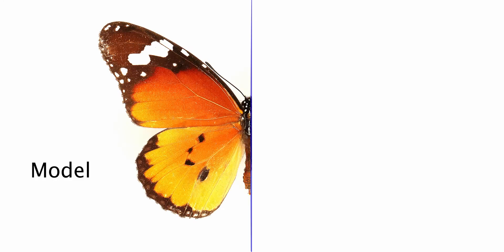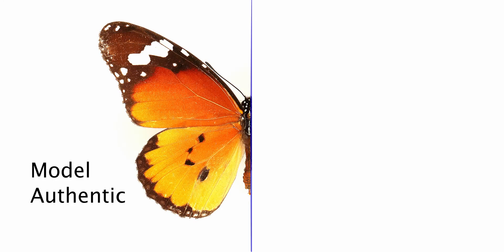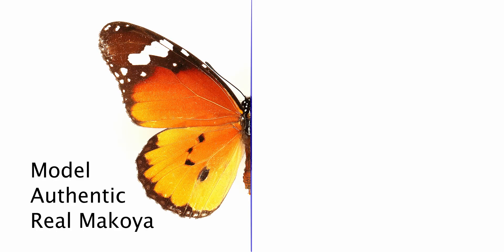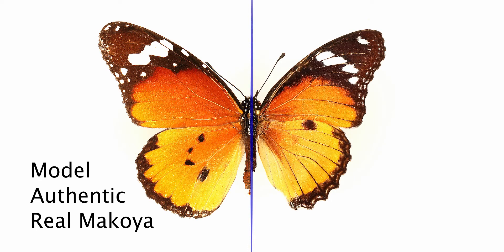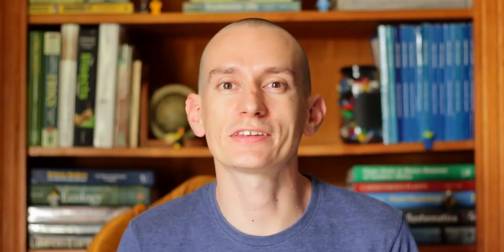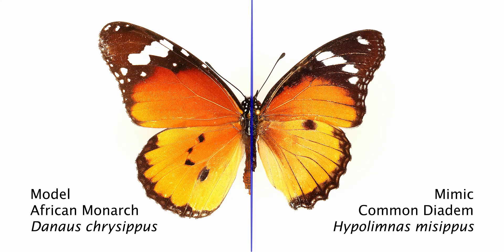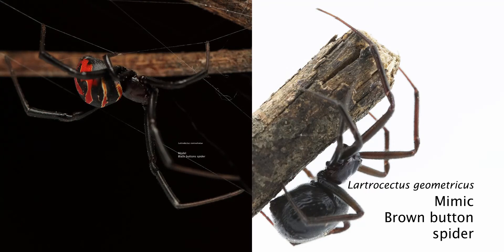What is Mimicry?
What is Mimicry? We start by defining mimicry and then delve into the different types of mimicry (Batesian, Muellerian, Martesian, Predatory, Parasitic and Reproductive mimicry). We take a look at a few interesting examples of mimicry in Insects and arachnids (Spiders).

In future videos I will share more examples of mimicry as I come across the species to photograph and take videos of.

Which of the types of mimicry is your favorite? Leave it in the comments section below and tell us why it is your favorite?